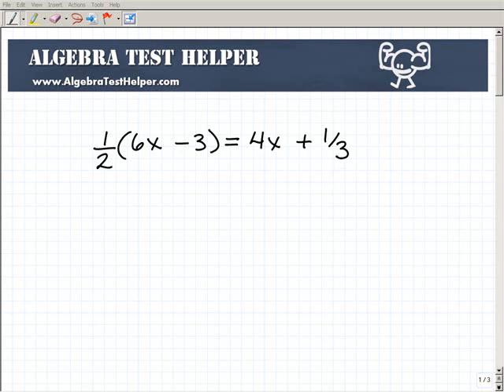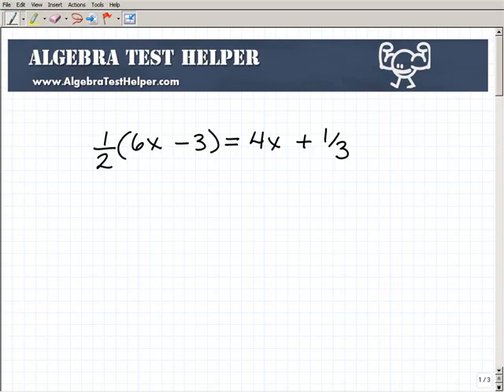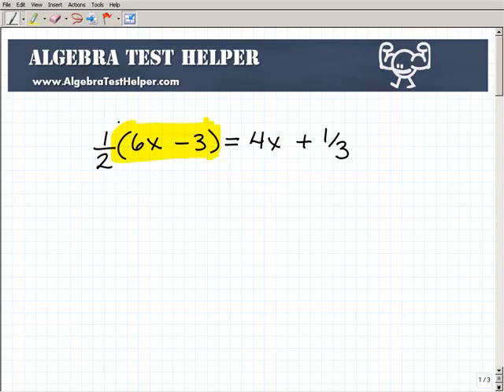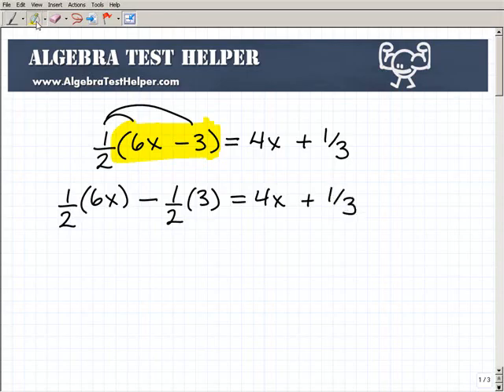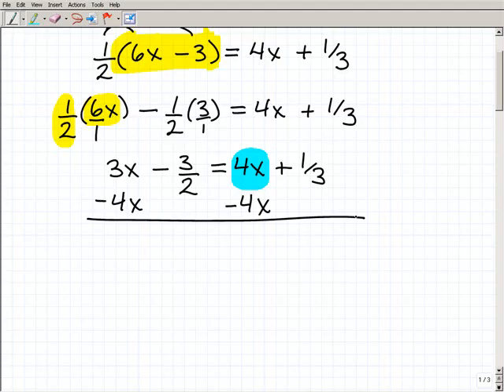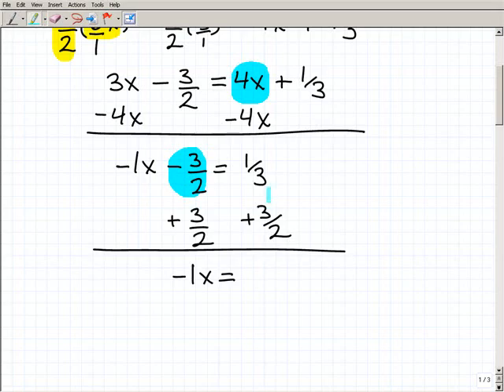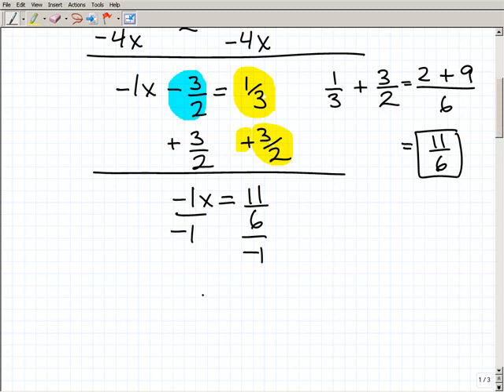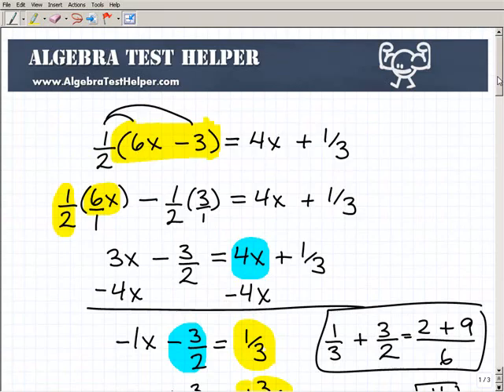Master How To Solve Equations with Fractions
John Zimmerman, explains how to solve equations that involve fractions by either multiplying both sides of the equation by the reciprocal of the fraction, or multiplying both sides of the equation by the denominator of the fraction. The goal is to get rid of the fraction as soon as possible.